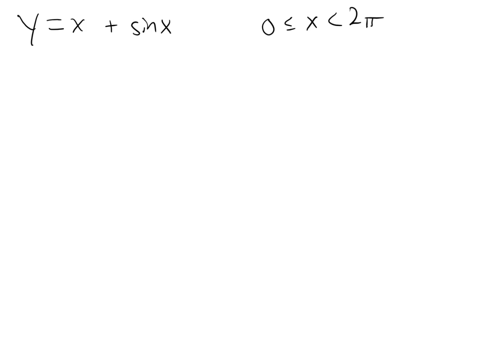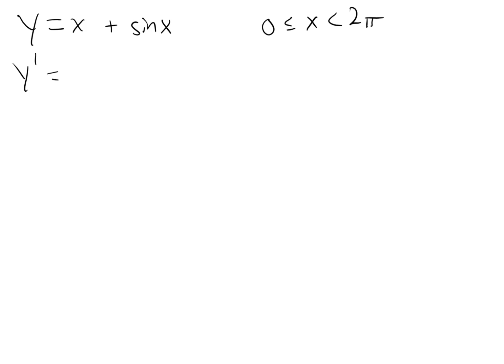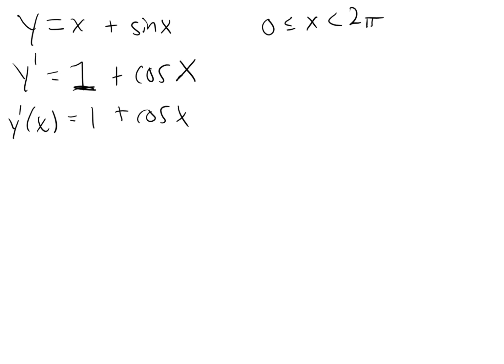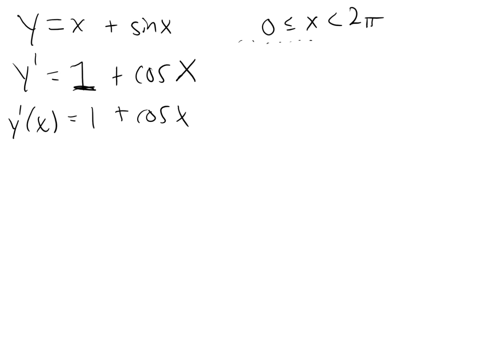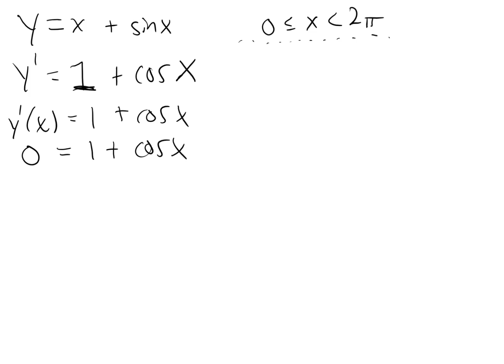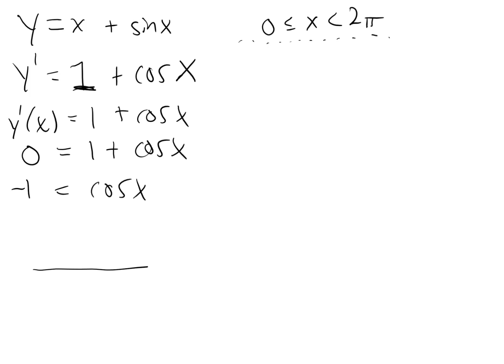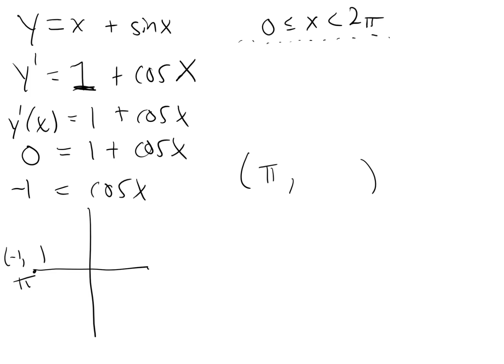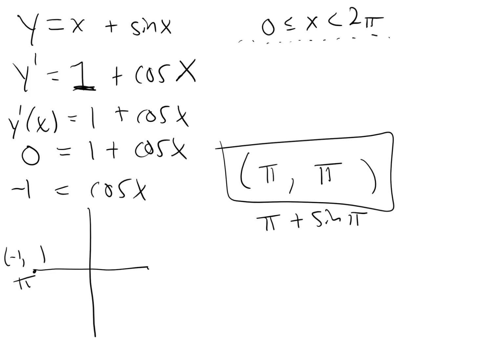CalAB - Section 3.2 - #63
finding horizontal tangent lines